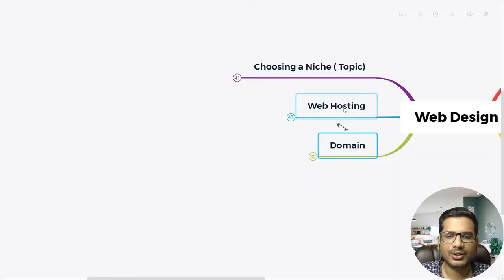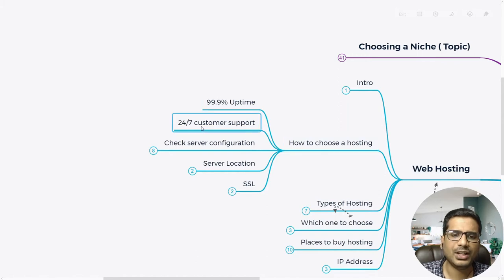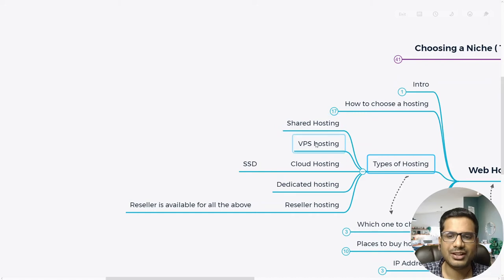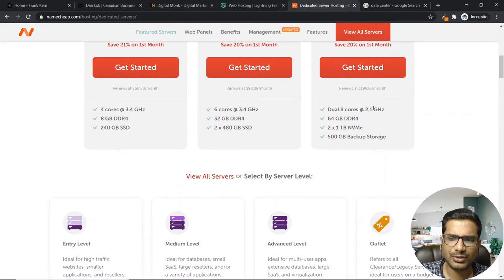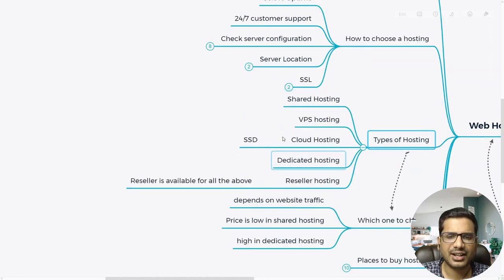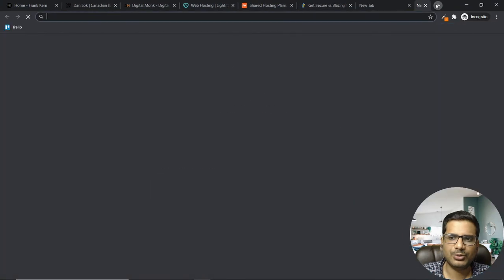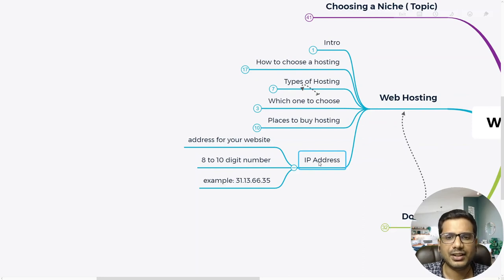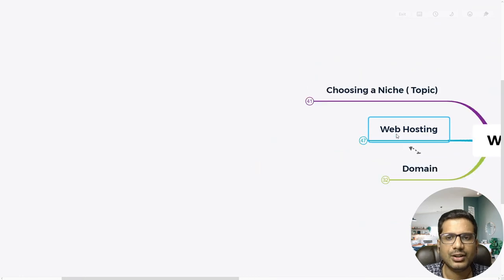How to choose a Web hosting for a Website - Digital Monk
This is an introduction video on how to choose a Web hosting,

to download the course brochure

In this tutorial, I talk about What is Hosting, How to choose web hosting, Types of hosting, Places to buy web hosting etc.

Hi, I am Kishore from DigitalMonk.org, I am a digital marketing consultant and Affiliate Marketer, On this channel I will upload digital marketing tutorials for beginners to advanced Marketers, So you Can use web marketing skills to get 2X to 3X more Traffic and Conversions in your Online Projects & Business.